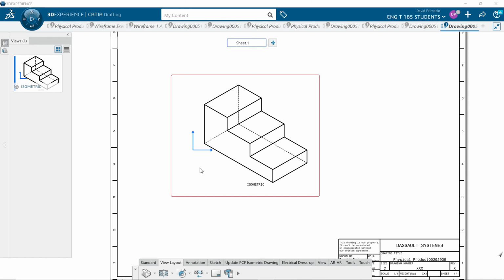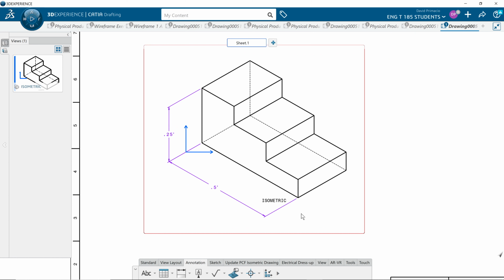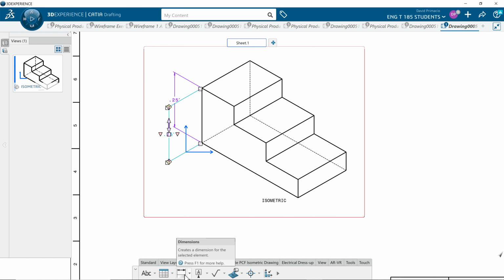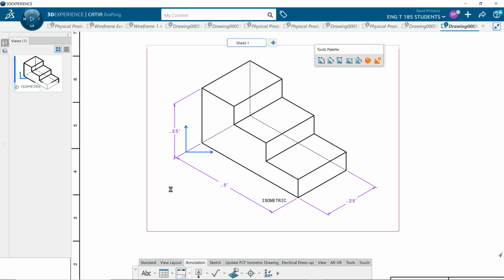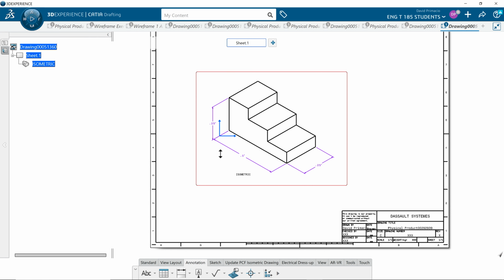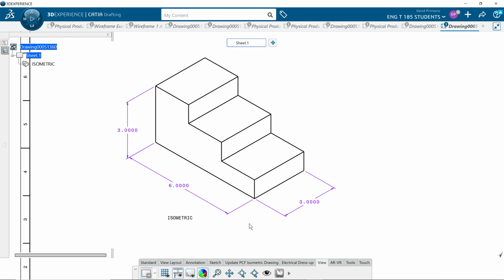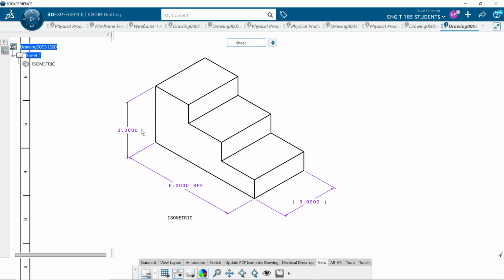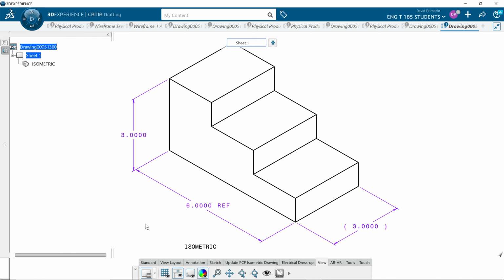Creating Annotation Dimensions Isometric Dimension CATIA 3D EXPERIENCE 15